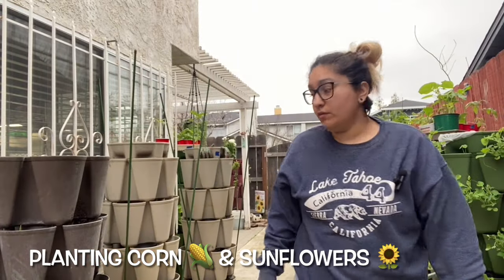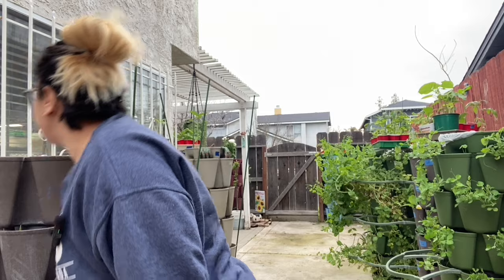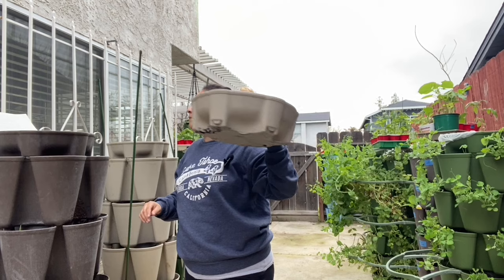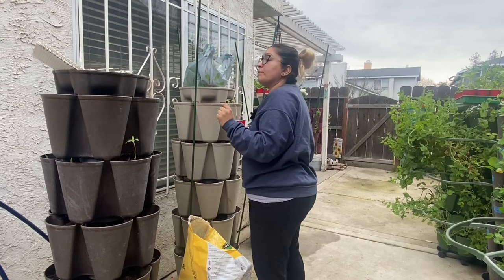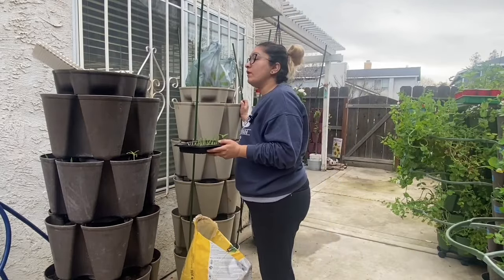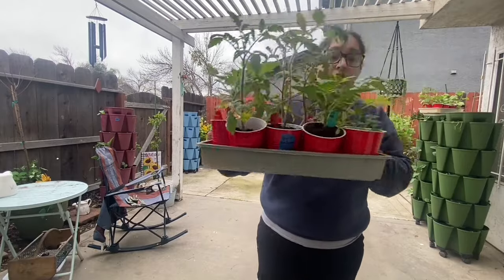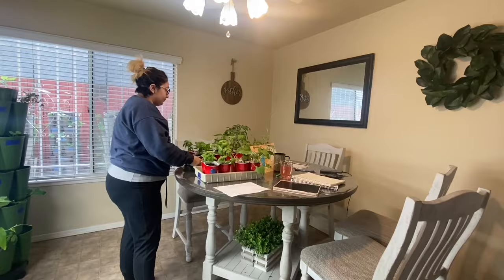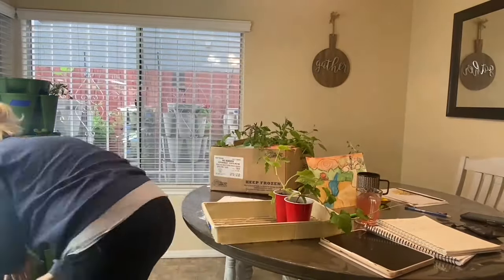Greenstalk Garden Planting Update | VLOG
🌻Hello and Welcome,  Thank you for stopping by. I am in California Zone 9 🌻.My Mic Cut out and I Didn't realize it so sorry about the poor sound.

XOXO- Simply Rose 🌹

Greenstalk Garden Updates.

-Harvesting Basket
-Garden Tool Set
-Garden Compost Bin
-2 Sets Seed Starter Tray with Heat Mats
-Indoor LED Grow Light
-Outlet Surge Protector with Mechanical Timer
-Seed case holder